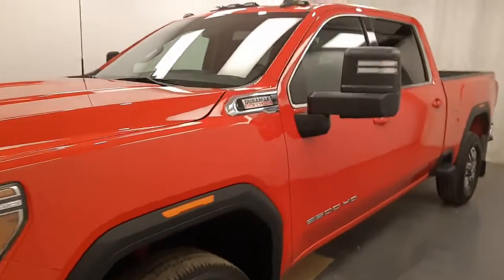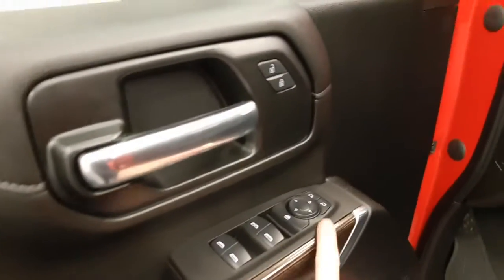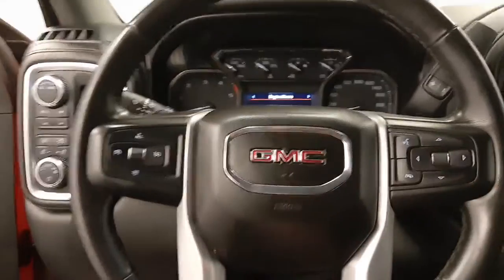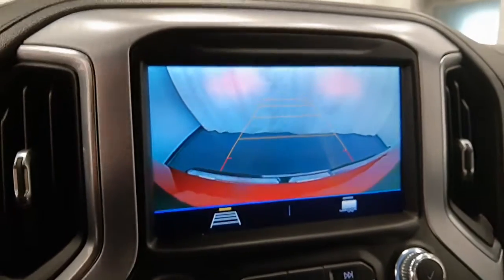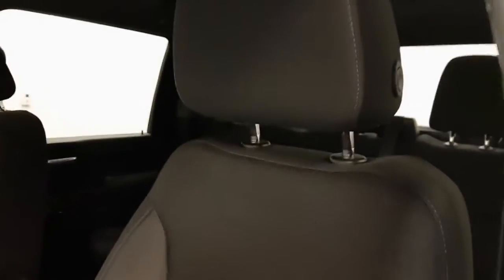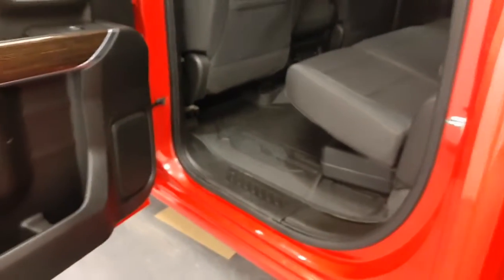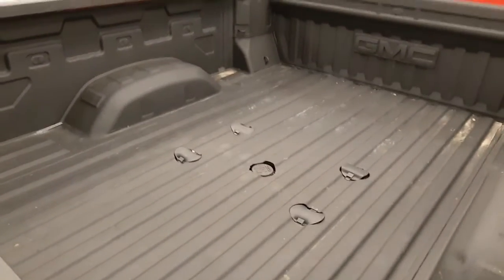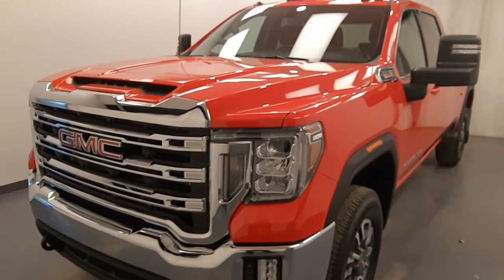2021 GMC 3500 SLE || 226239